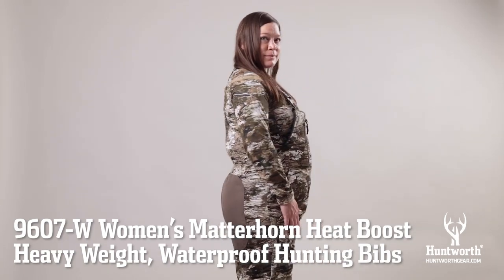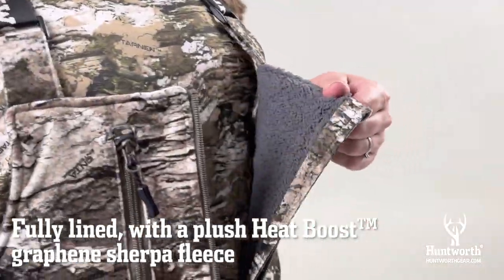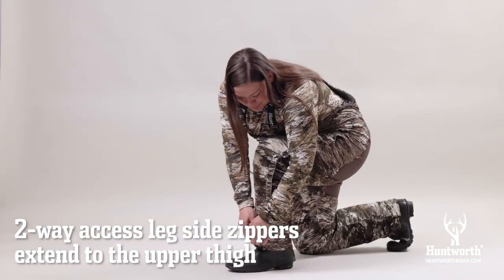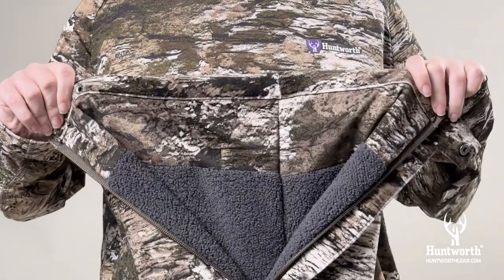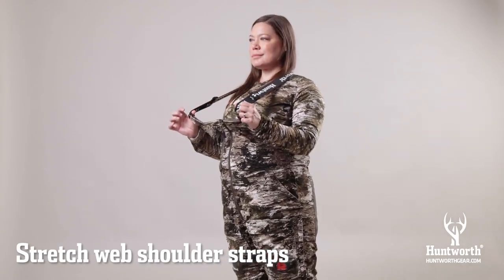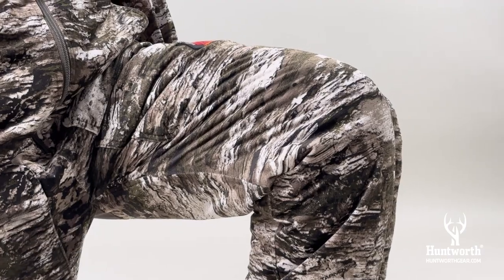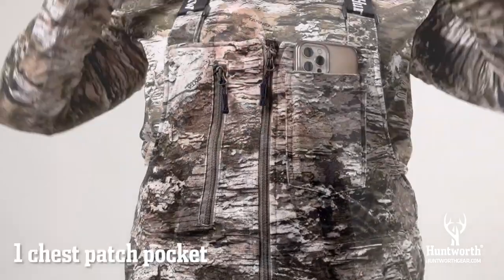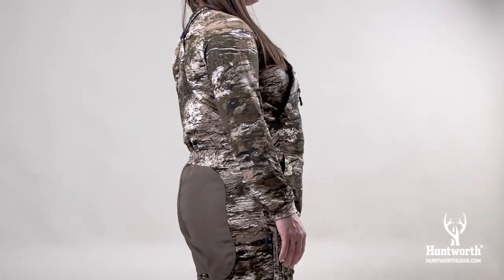Women’s Matterhorn Heat Boost Heavy Weight, Waterproof Hunting Bibs - Tarnen Camouflage